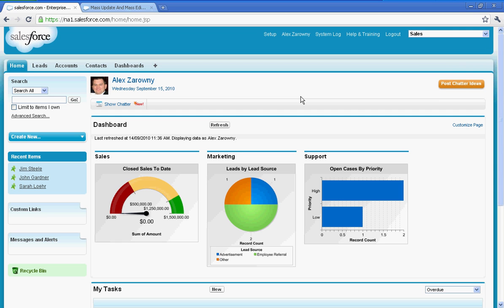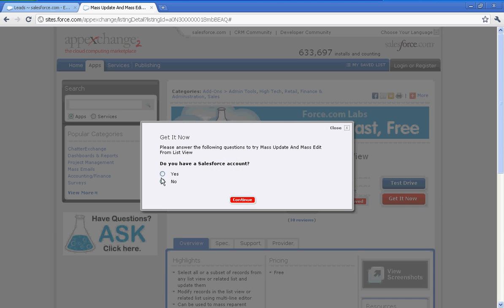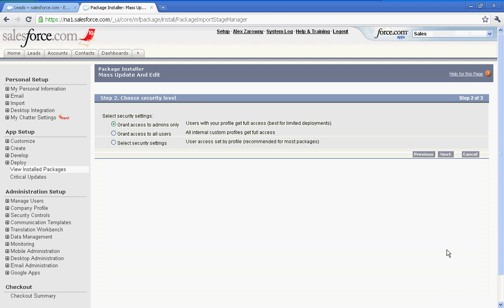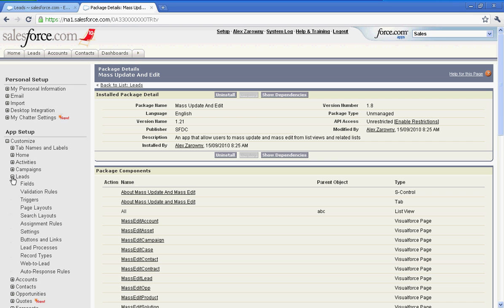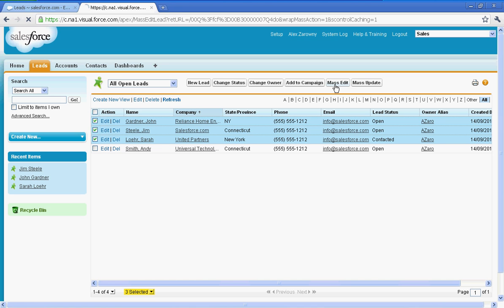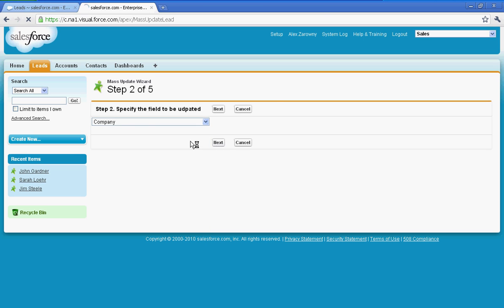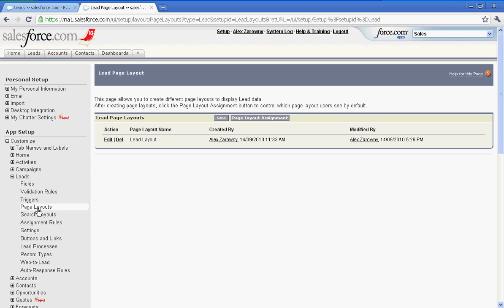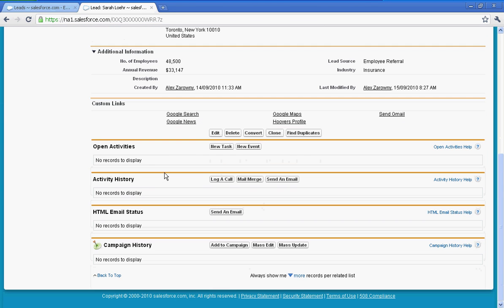Mass Edit and Mass Update in Salesforce.com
Mass update and mass edit selected records from any filter view or related list. You get two easy to use tools designed for both admins and standard users.